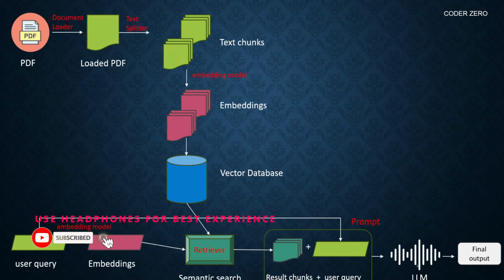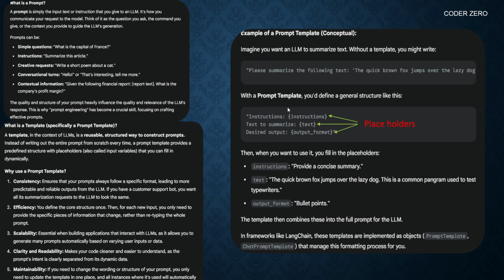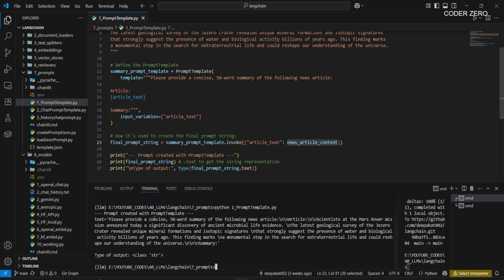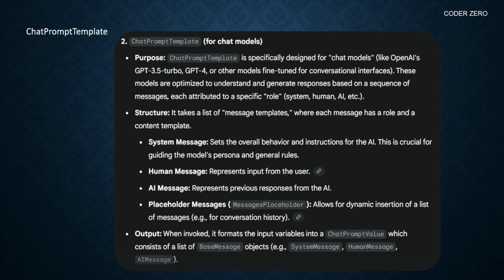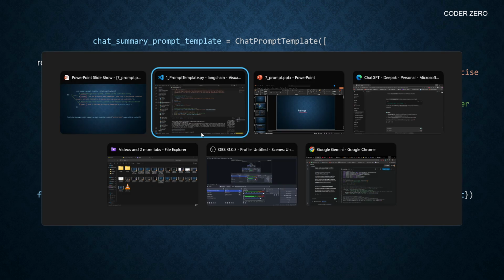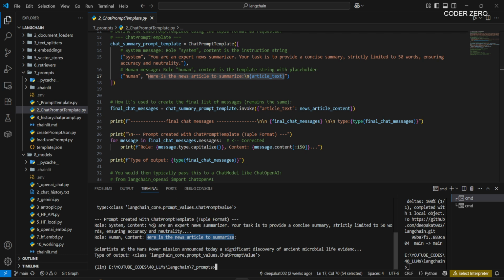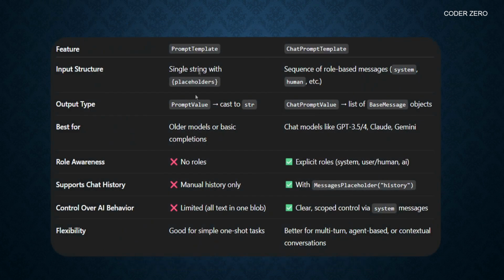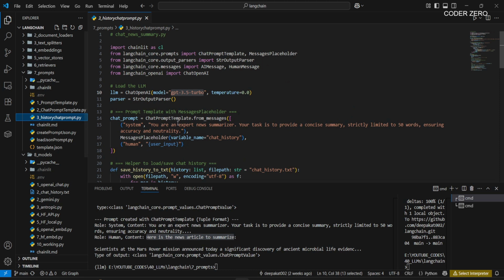Ep: 07 - Prompt in LangChain Explained | LangChain Playlist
In this episode, we explore Prompts in LangChain — the foundation of effective communication with your Language Model (LLM).
You'll learn how to create custom prompts, use PromptTemplate, and structure prompts to get accurate and consistent responses from your LLM.

Whether you're building chatbots, QA systems, or automation tools, understanding prompts is essential for fine-tuning your AI's behavior and output quality.